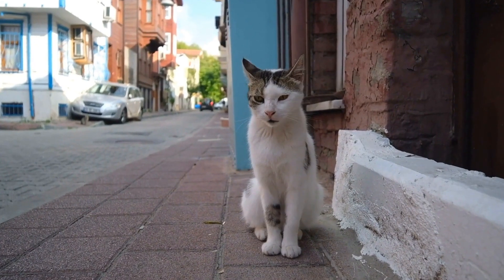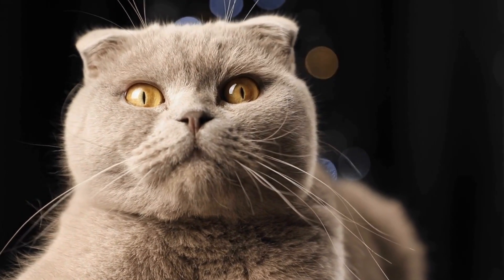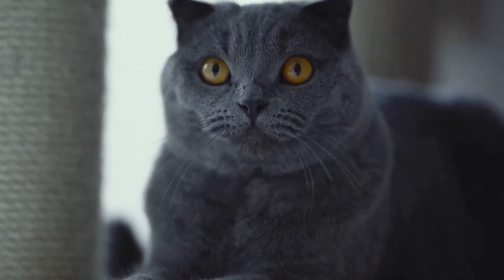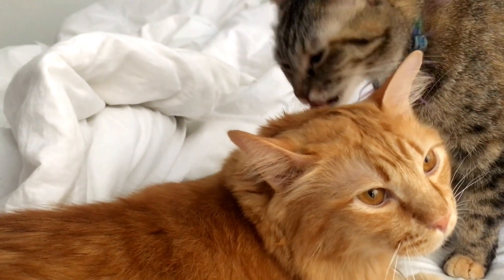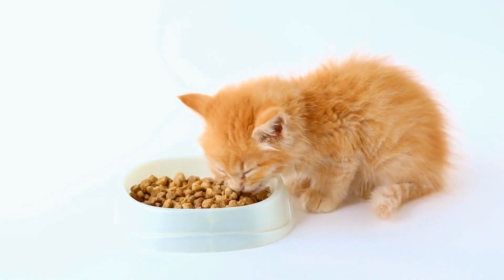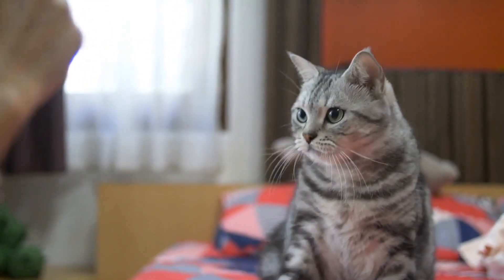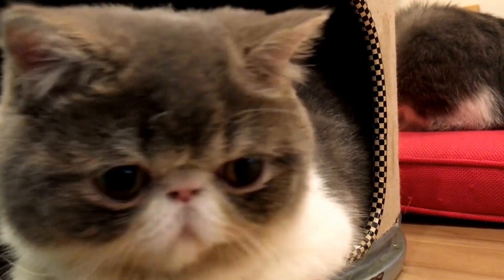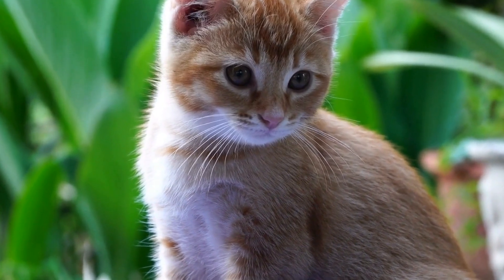Cat Can't Get Enough of Pinwheels!